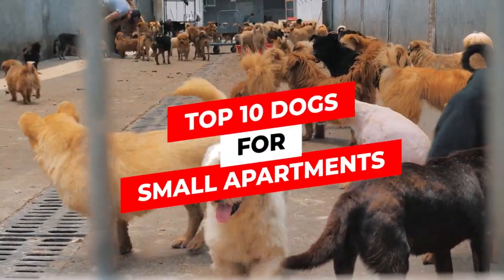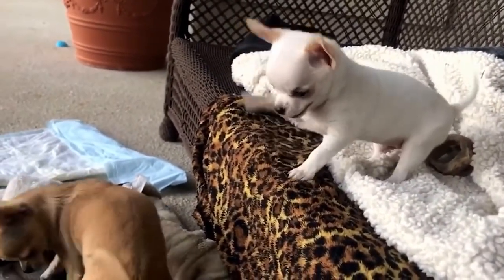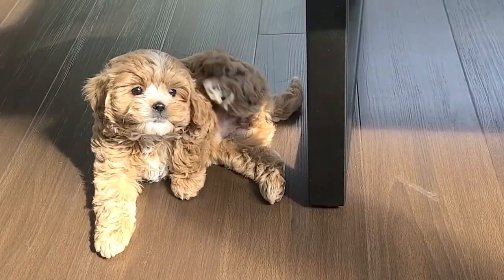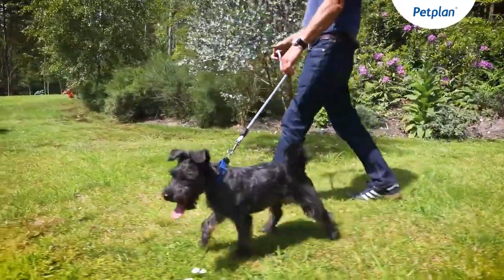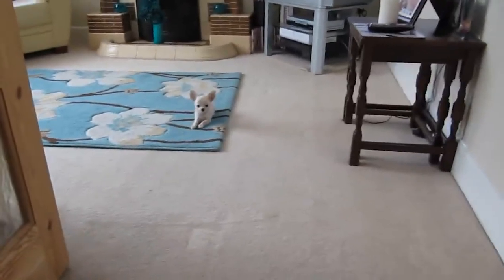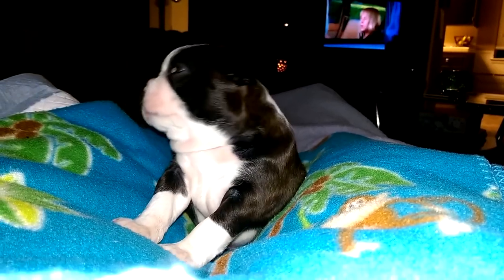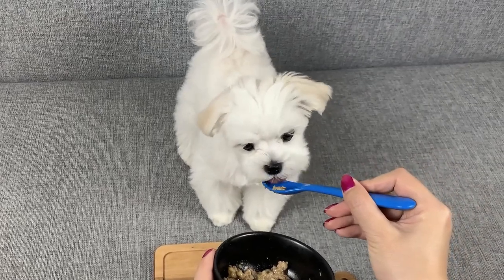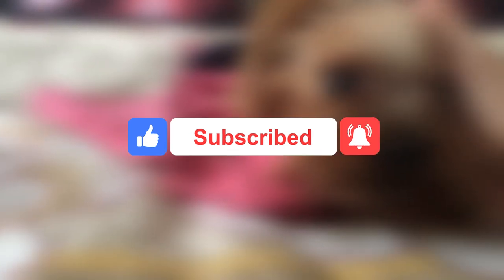Top 10 dogs for small apartments or small spaces.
Small dog breeds perfect for small apartment.

What breed of dog do you suggest?